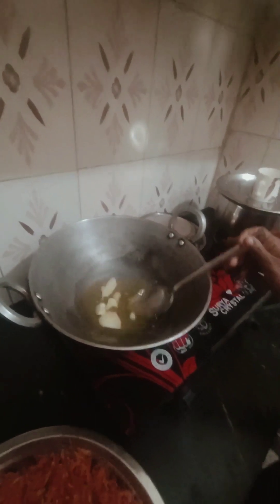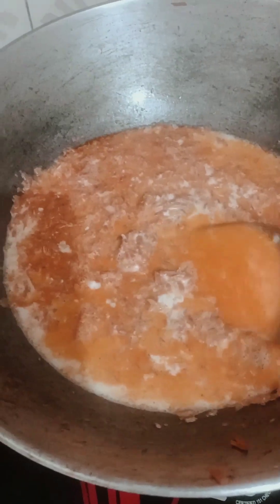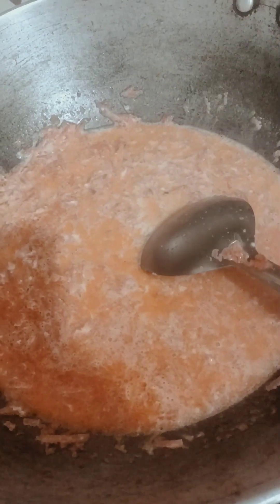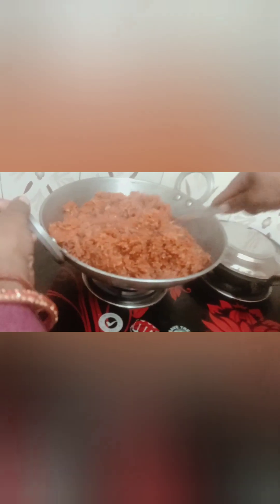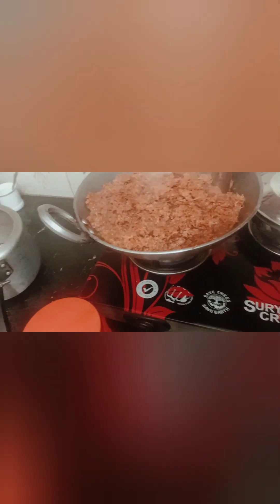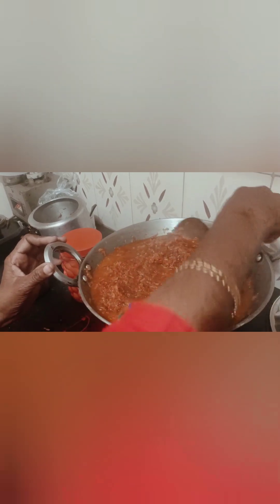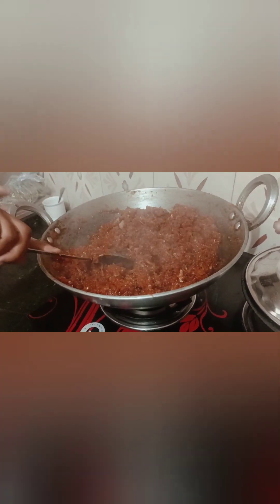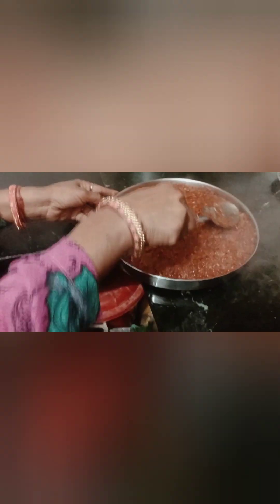halwa banaya aaj aur dance kiya gudu ne